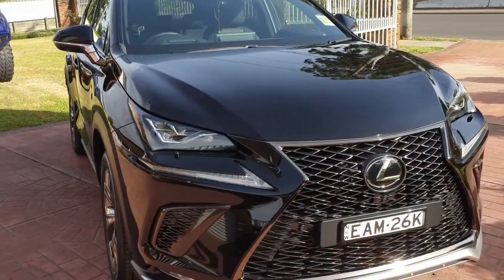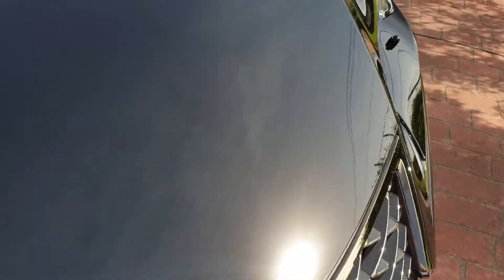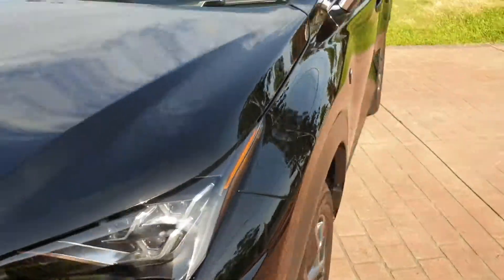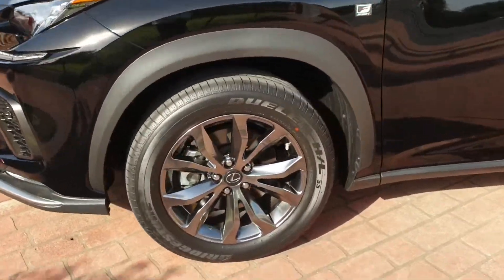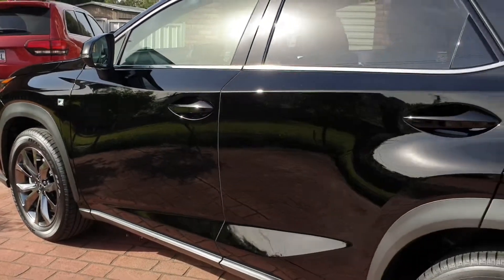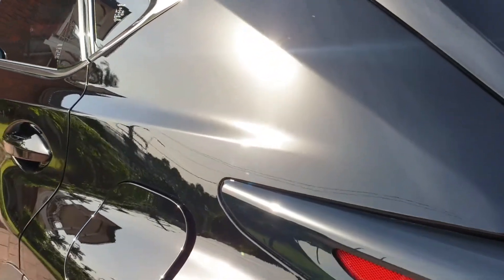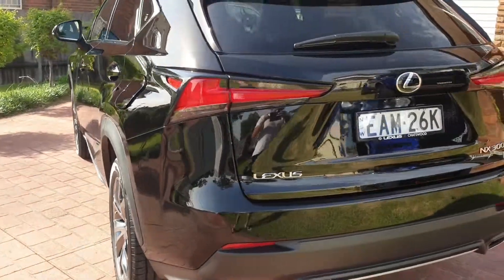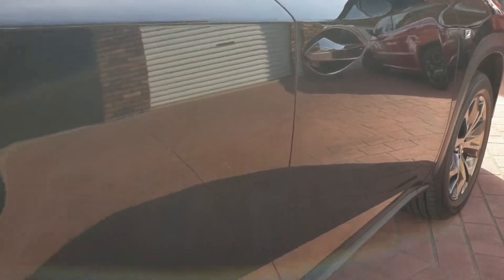Lexus NX 300 crystal serum ultra 10 H ceramic coating application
DCD Ensure the best posible finish ultilising state of the art paint correction technology prior to applying our ceramic coating. Not only will your car be swirl free but also enhance leaving a better than new finish.

Package inclusions:
*Snow foam chemical, fallout decontamination pre
  wash
*High pressure wash 2 bucket handwash
*Wheels High Pressure Cleaned
*Door Jambs Cleaned
*Tyres Shined
*Clay Bar
*Single stage paint correction/,enhancement
*Full isopropyl wipe down
*Painted surfaces coated
*Glass coated
*interior fabric/leather and hard surface
 protection
*Wheels coated for easy cleaning

✔Gtechniq Australia
    Crystal Serum Ultra 10H dual composite coating

*9 year gaurantee
*Flexible 7H base & ultra hard 10H top coat
*Very best swirl & marr resistance
*Superior slickness
*Immense gloss
*Super hydrophobic 112° contact angle
*Significantly easier to clean
*Highest chemical and acid resistance
  ph 2 to ph 13
*Extreme temperature tolerance
*Can only be removed via wet sanding 1500grit
*ISO 151 84 hardness and chemical resistant
  Certification

✔SMART INTERIOR & ANTI-BACTERIAL
     PROTECTION PACKAGE

*Highly water, soft drink, milk spill, syrup
  resistance (super hydrophobic)
*UV resistance
*Remarkable stainand UV resistance on
  leather,vinyl and plastic trims
*Offers superb protection and durability without
  compromising Factory trim finishes
*Anti-Bacterial Bio-Coat technology

To book your car in.

Justin
Definition Car Detailing